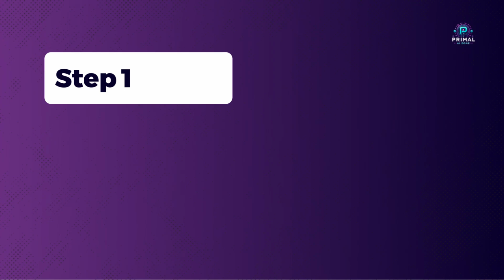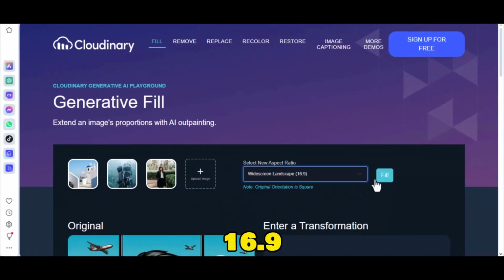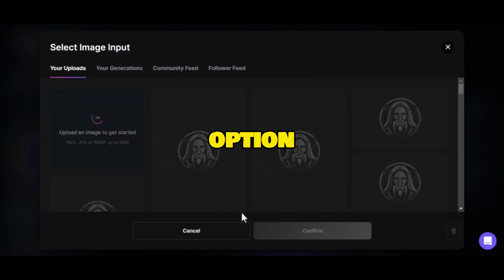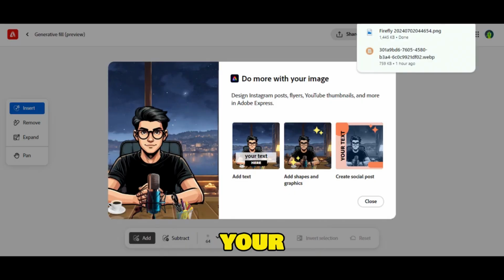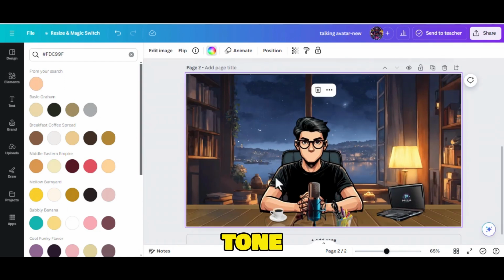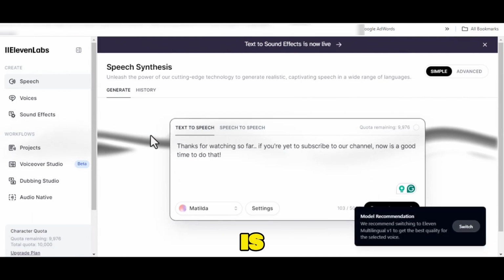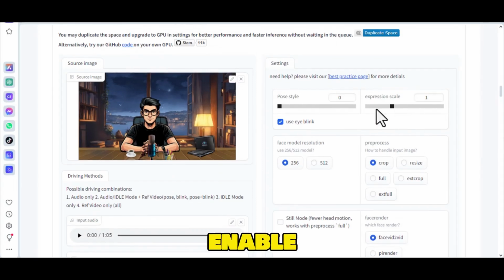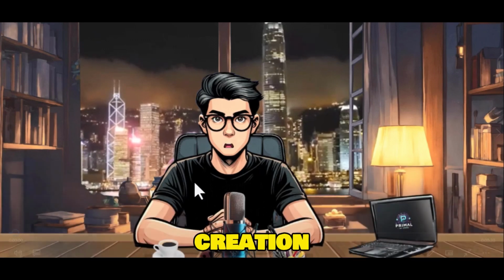Create VIRAL Talking Avatars Like 10x Income with Free AI Tools to EXPLODE Your Views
Faceless talking avatars are gaining massive popularity and driving views on many channels. Creators like 10x Income, Digital Income Project, and the Zinny Studio are crushing it with every video. In this video, we’ll show you how to create VIRAL talking animated avatars using free AI tools.

We'll guide you step-by-step, from using BingAi and LeonardoAI to generate your avatar, to enhancing video backgrounds with LexicalAI, Photopea/Canva, and YouTube, and finally, compiling everything in CapCut PC. These cutting-edge tools will set your AI automation channel apart.

Click play now to learn how to create your own viral talking animated avatar like 10x Income with FREE AI TOOLS to explode your views!

/// Video Outline ///
▸ 0:00 Intro
▸ 0:33 The Hook
▸ 0:49 Main Focus
▸ 1:00 Intro Continua
▸ 1:13 Anne's Intro
▸ 1:25 Rob's Intro
▸ 1:39 Intro End
▸ 1:59 Step 1 - Image Generation
▸ 4:07 Step 2 - Image Enhancement
▸ 4:49 Step 3 - Background and Studio Setup
▸ 6:48 Step 4 - Video Background and Animation
▸ 7:26 Step 5 - Mouth Animation
▸ 7:46 Step 6 - Adding Voice Over
▸ 8:28 Step 7 - Creating 3D Talking Avatar
▸ 10:15 Step 8 - Final Integration and Editing
▸ 10:50 The Result
▸ 10:54 Summary
▸ 11:42 Feedback & Inquiries
▸ 11:55 The End

ABOUT OUR CHANNEL:

Primal AI Zone is your ultimate destination for mastering artificial intelligence and AI automation on YouTube. Our channel is focused on helping you grow your YouTube channel using the latest AI tools and techniques.

On our channel, you'll learn firsthand how to harness the power of ChatGPT, Midjourney, Pictory AI, and other cutting-edge technologies to create stunning content, streamline your workflow, and boost your productivity. Through our tutorials and tips, you'll master AI voiceover, text-to-video creation, and AI business strategies, unlocking your creative potential and monetizing your YouTube growth.

Want to unlock the secret to YouTube success without showing your face? We'll share our personal strategy for using ElevenLabs, Fliki, and Canva to create high-quality content, grow our audience, and build a successful YouTube channel without revealing our IDENTITY. You'll learn how to replicate our SUCCESS and achieve your own goals with YouTube faceless automation.

Stay up-to-date with the latest AI trends and innovations, and learn how to use AI to monetize your YouTube growth and build a successful online business.